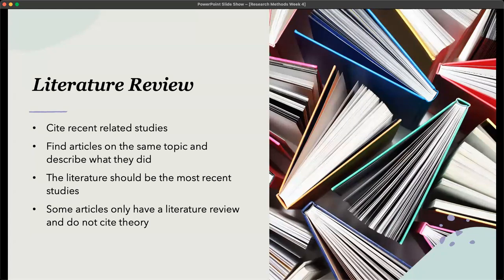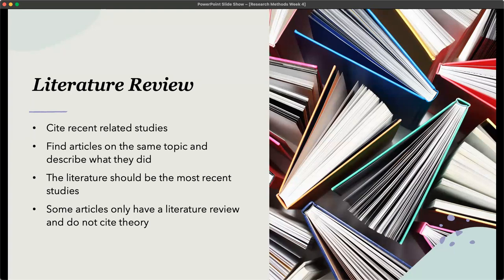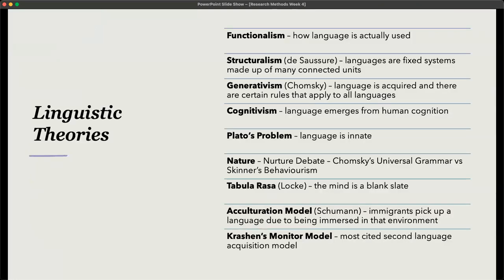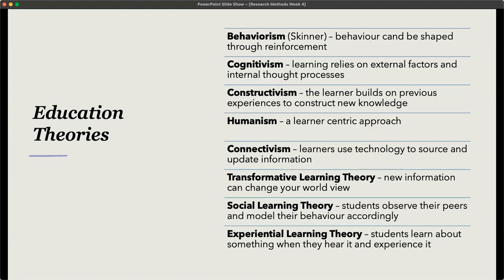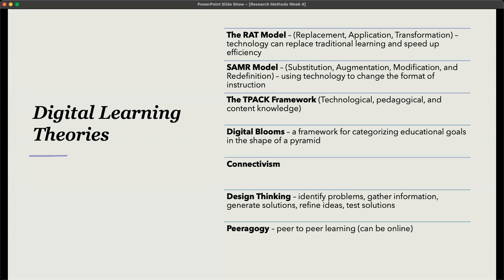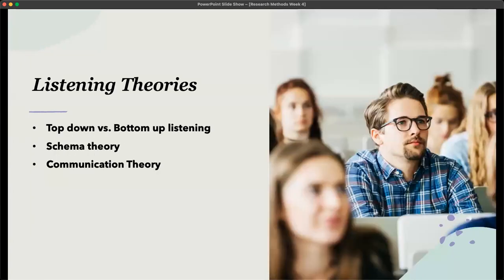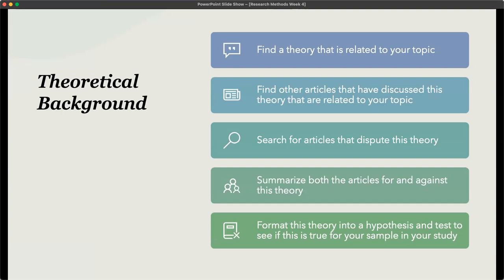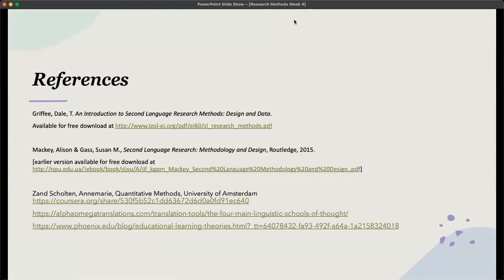More on the background information section of an applied linguistics thesis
In this video, there is a distinction made between the theoretical background and the literature review section. A list of linguistics and education theories are presented with instructions on searching for related articles and contradictory information.